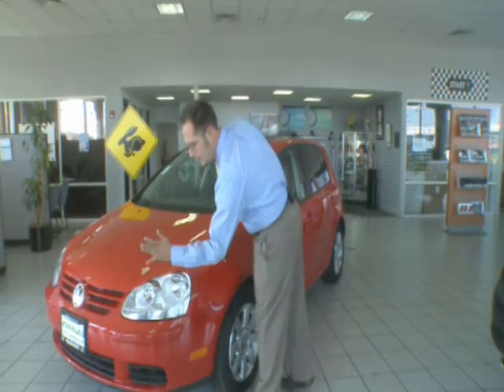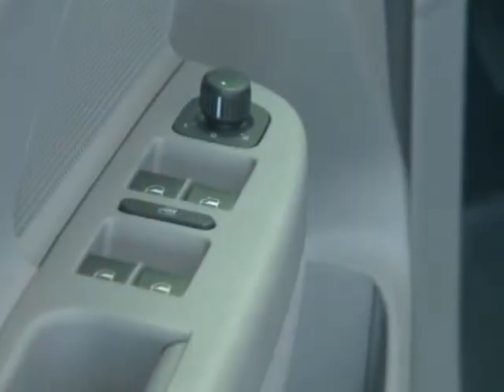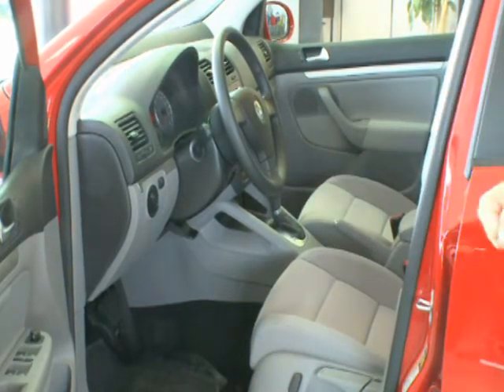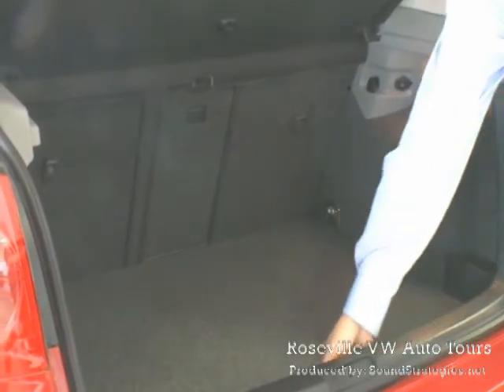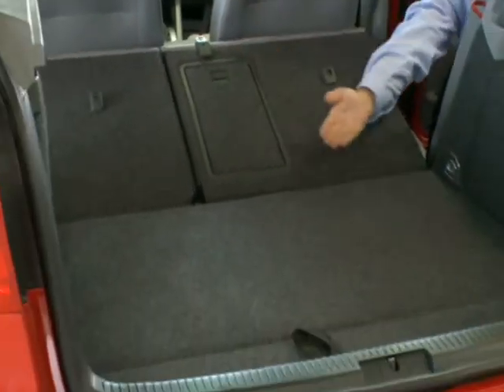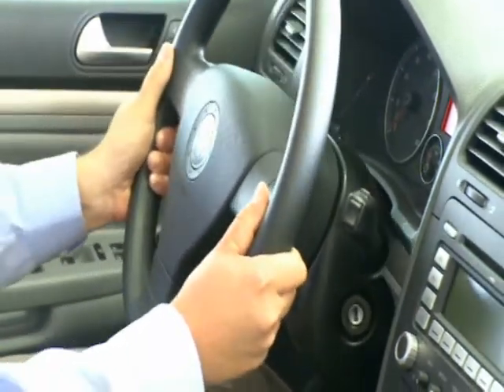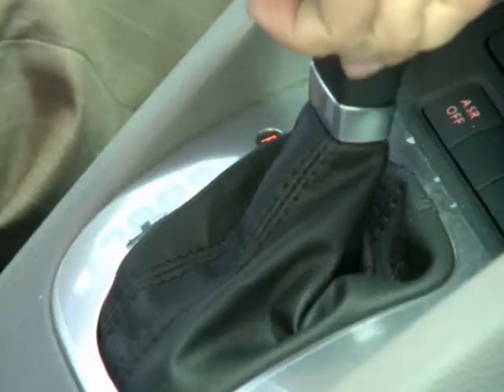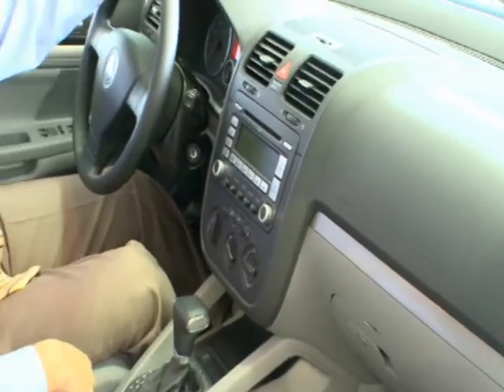VW Rabbit Auto Tour from Roseville VW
The Volkswagen Rabbit is a solid performing, fun-to-drive car at an affordable price, complete with a wide array of standard amenities